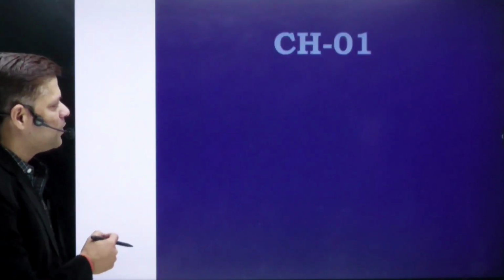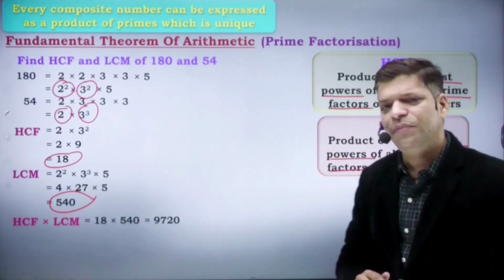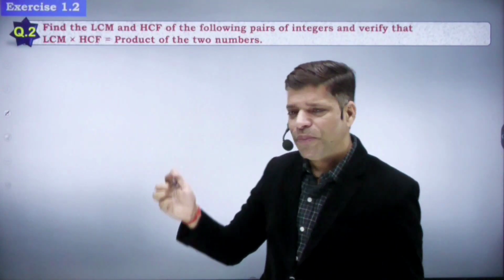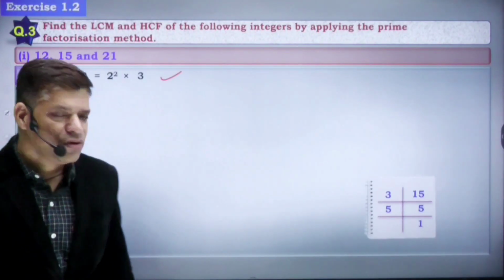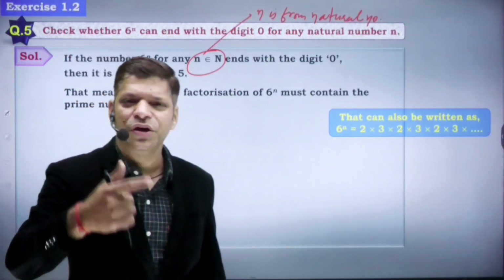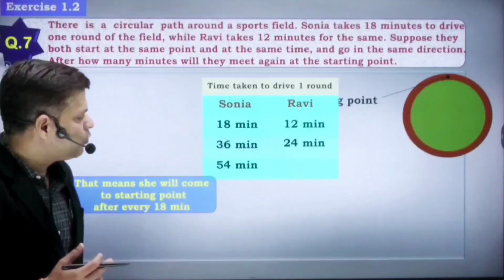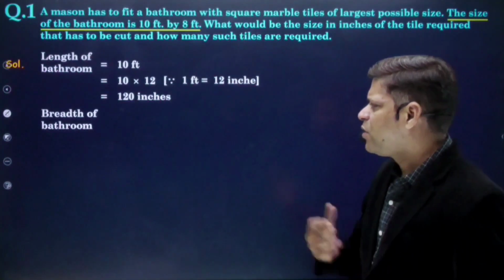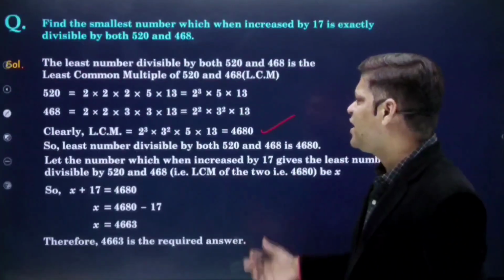Unlocking Secrets of HCF & LCM in Class 10 Maths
🎓 Welcome to Lecture 2 of the Real Numbers Chapter with Dr. Vivek Rohira, your trusted Mathematics Mentor.

In this detailed session, we explore the Fundamental Theorem of Arithmetic, Prime Factorization, and practical applications in calculating HCF and LCM - all essential for mastering Class 10 Maths (CBSE).

📚 What You'll Learn Today:
✅ Fundamental Theorem of Arithmetic – Concept & Explanation
✅ Prime Factorization of Composite Numbers
✅ How to Find HCF (Highest Common Factor)
✅ How to Calculate LCM (Least Common Multiple)
✅ Real Example: Prime Factorization of 180 & 54
✅ Powerful Relation: HCF × LCM = Product of Two Numbers

📌 Chapter: Real Numbers – Class 10
📌 Lecture: 2 (Applications of Prime Factorization, HCF & LCM)
👨‍🏫 Instructor: Dr. Vivek Rohira